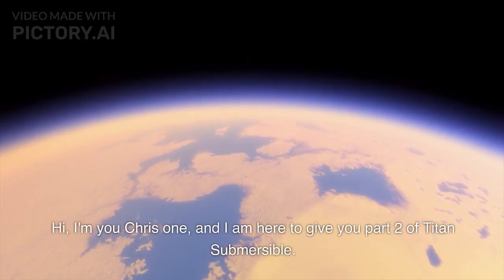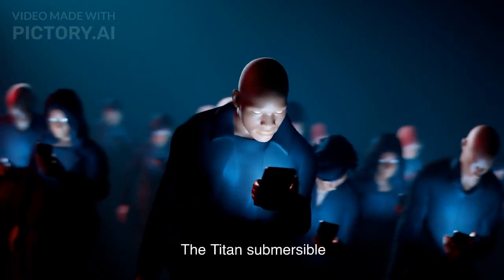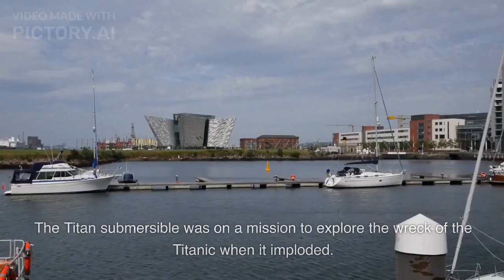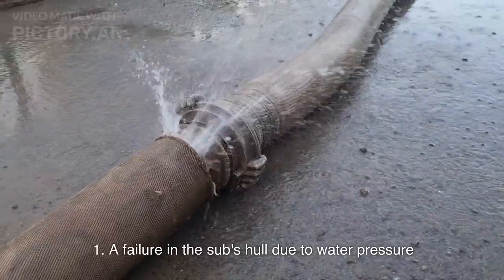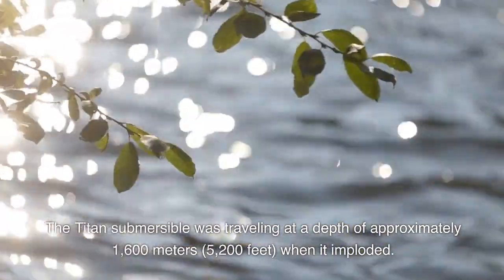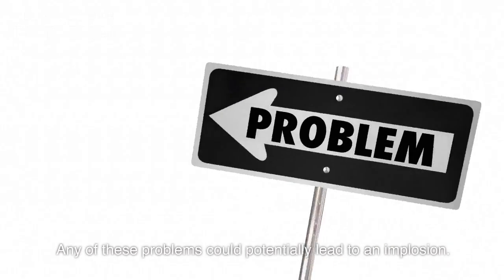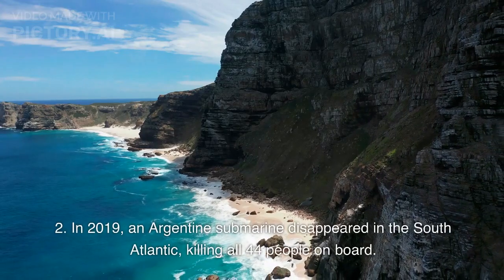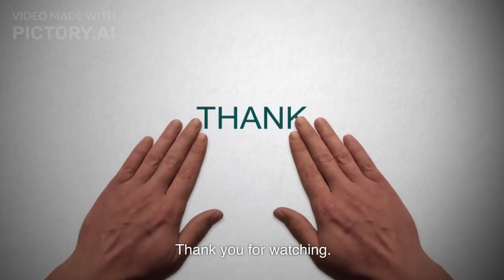Science behind Titan Submersible Implodes, Killing All 5 on Board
Titan Submersible Implodes, Killing All 5 on Board